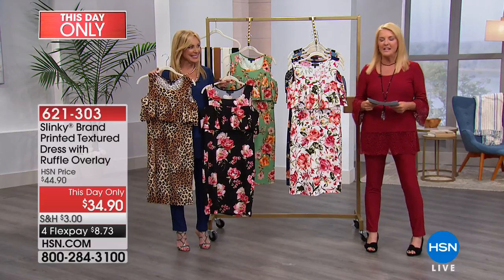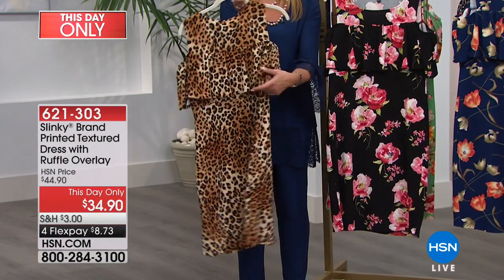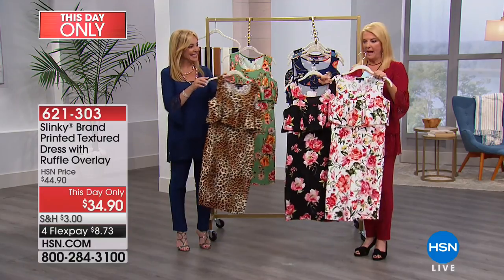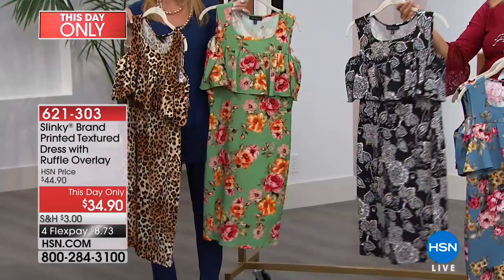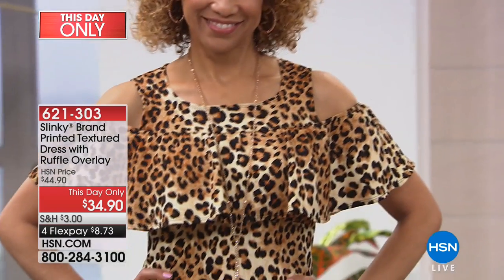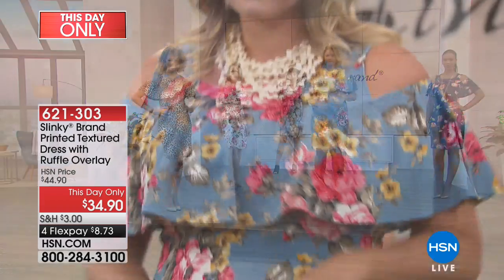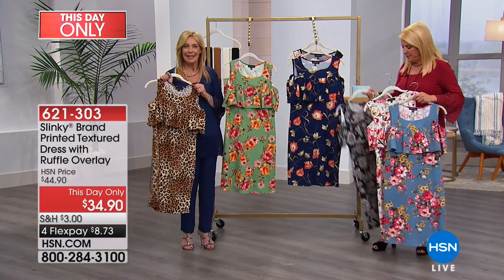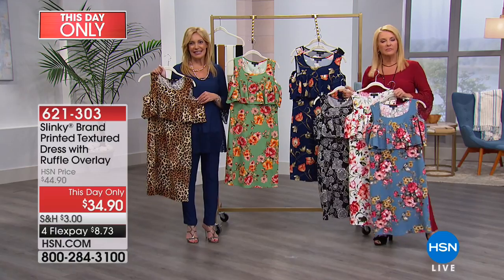Slinky Brand Printed Textured Dress with Ruffle Overlay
For quick and easy solutions to your everyday fashion needs, look no further than Slinky. Enjoy a variety of stylish dresses and...